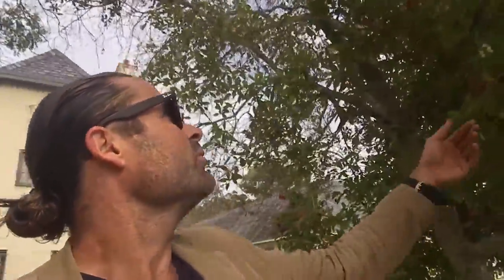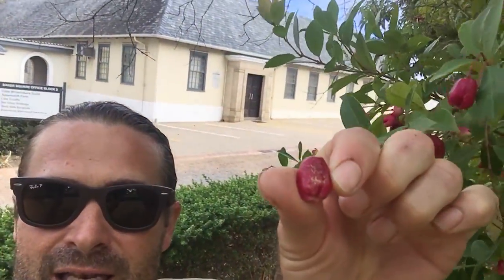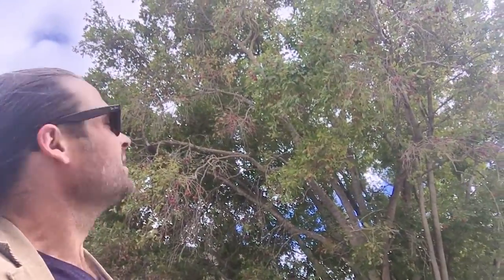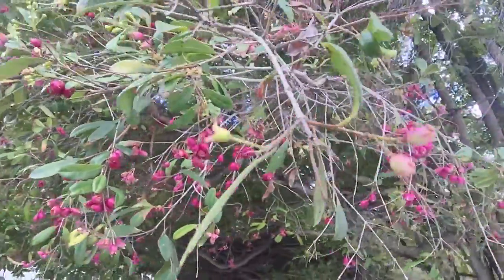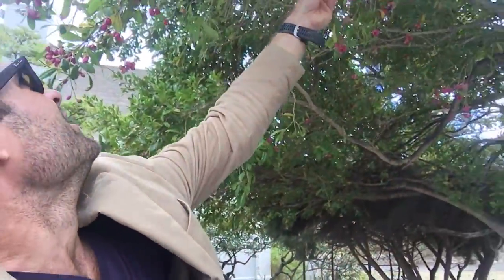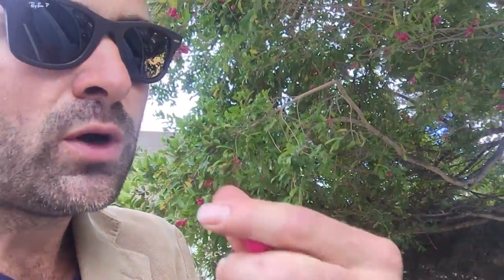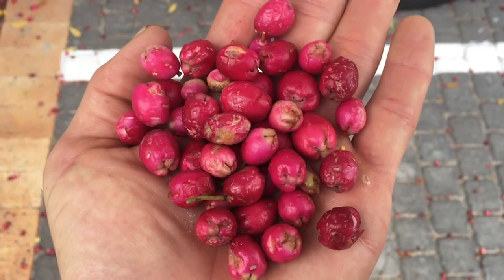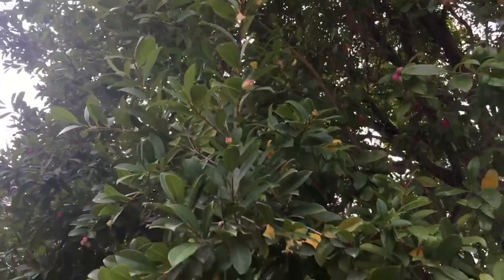Ep 11 - South Africa Series Part 1 - Lilli Pilli Wild Superfood Tree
It is amazing finding new and exotic superfoods around the world! This tree fruit is a native of Australia and has been used as an antibacterial, is rich in vitamin c, has great astringent properties to keep skin looking radiant.

It has Potassium, Magnesium, Calcium, Iron and zinc plus protein, some fat sugar and carbs and a good source of fiber.  Plus, it tastes like a sweet tart with the consistency of watermelon.

It is an oblong oval shaped fruit about the size of a quarter.